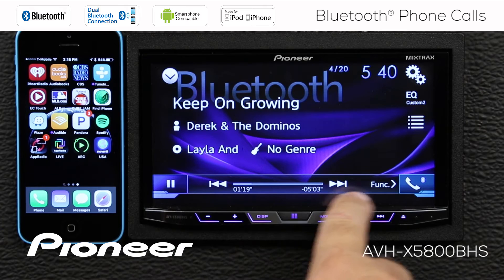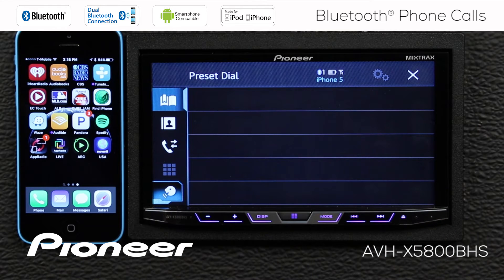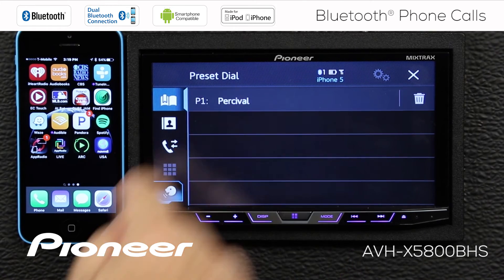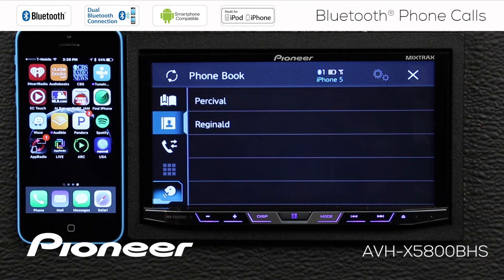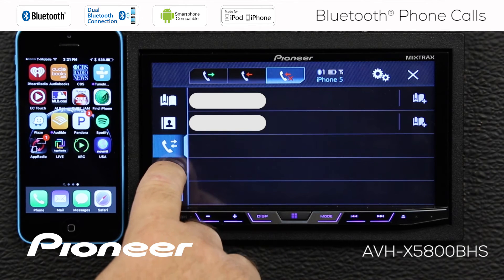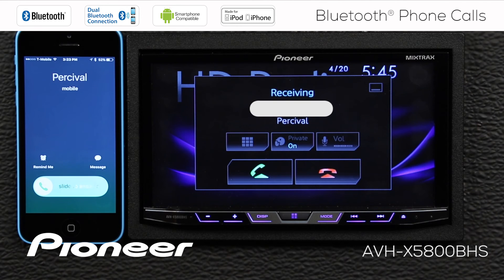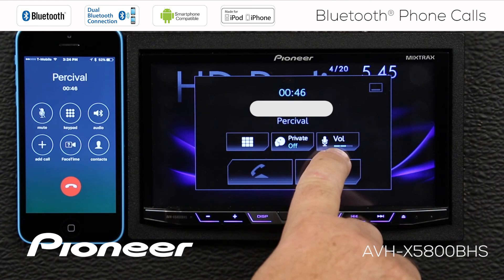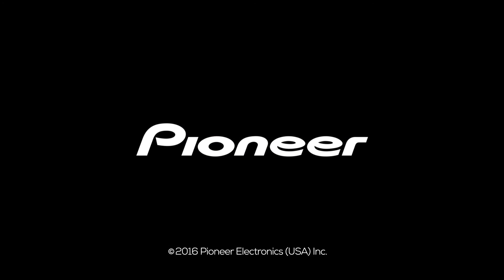How To - AVH-X5800BHS - Bluetooth Phone Calls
Learn how to make and receive Bluetooth Hands Free Phone Calls on the Pioneer AVH-X5800BHS.